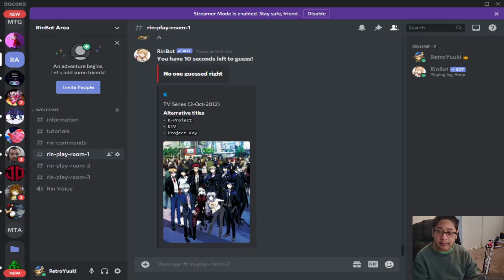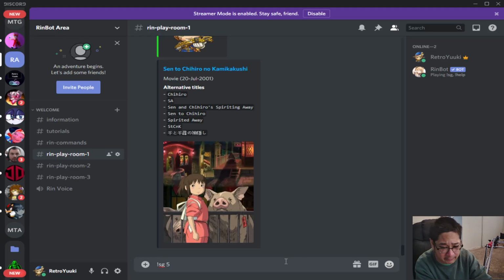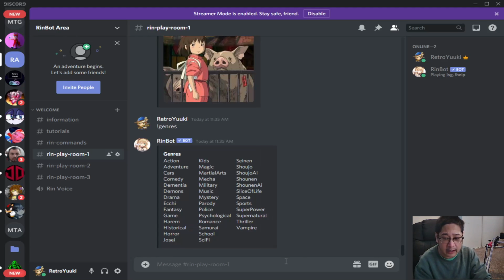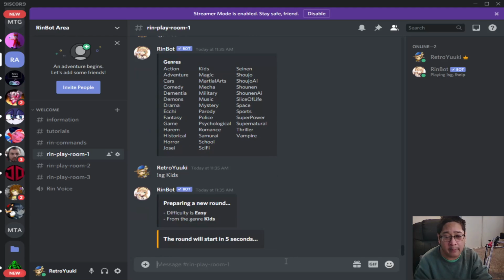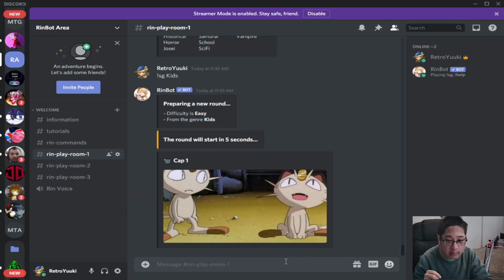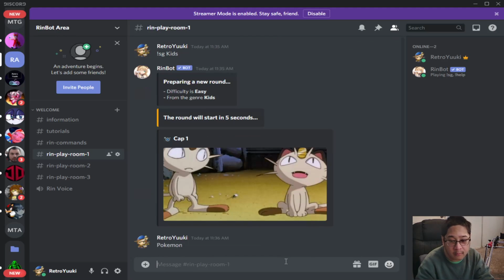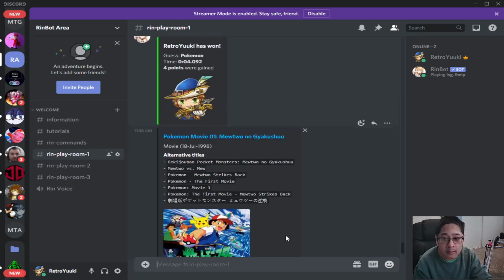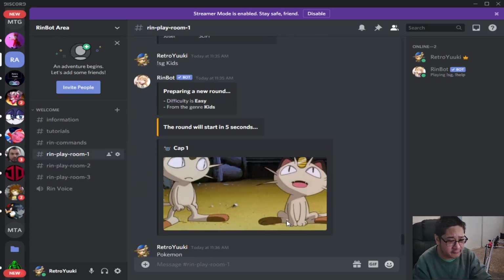How to use the Command Filters in RinBot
In this RinBot Discord Bot tutorial, we will go over how to use the RinBot filters which you can add to commands to play the game. This can help change the game by specifying difficulty, genre, and much more.